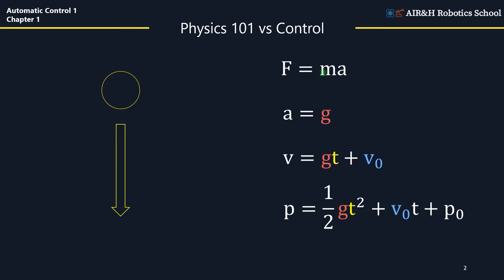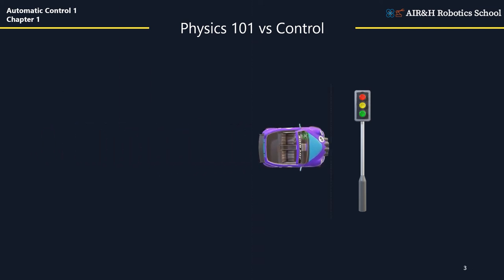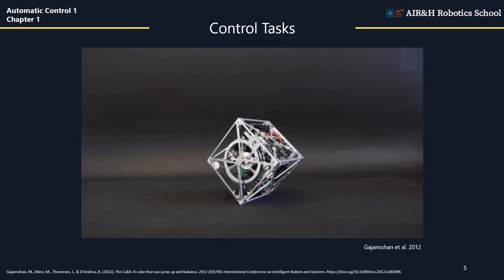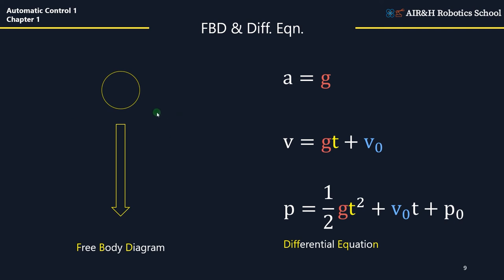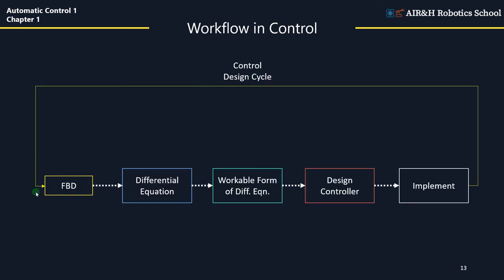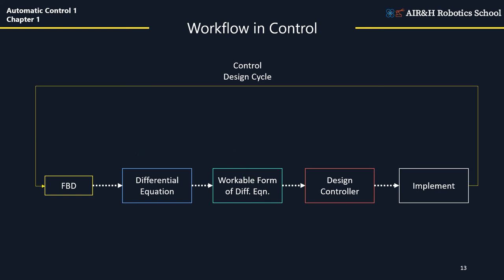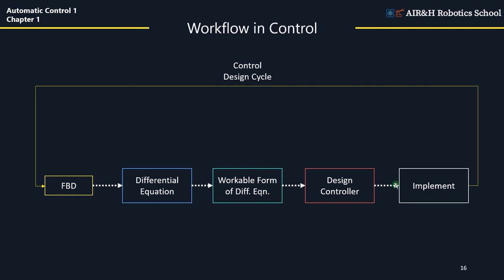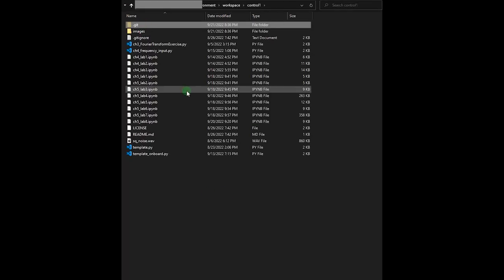Control 1 - 1.1 What is controlin robotics?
AIR&H Robotics School offers online courses for robotics engineering. From microcontrollers to data science.

Automatic Control  1 is an introduction to the field of control.  It is about
What is control?
What to control?
How to control?

If you know basic python, jump in to the field of robotics now.